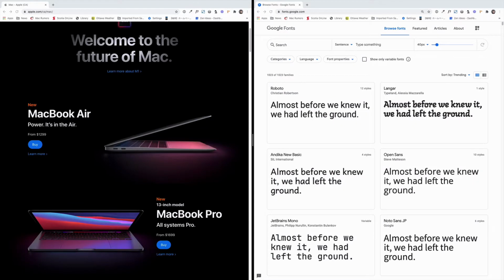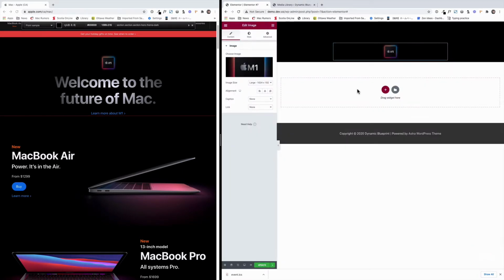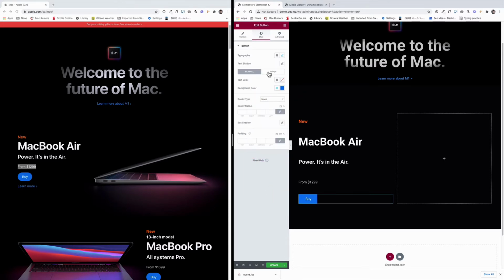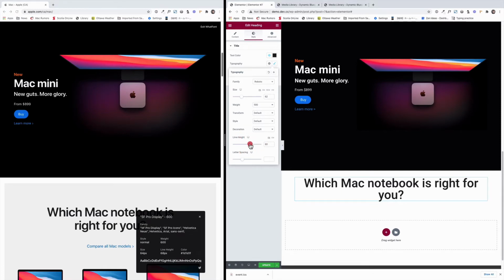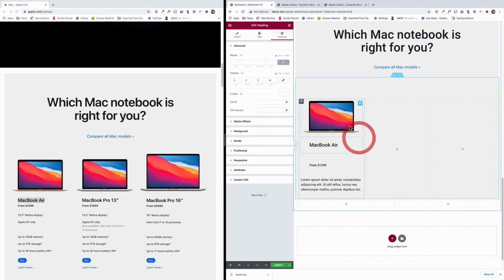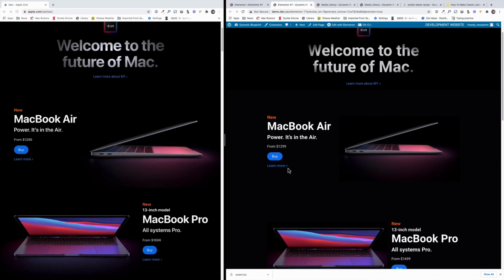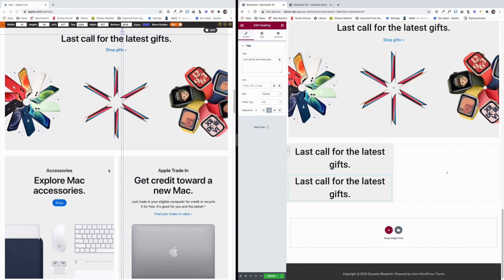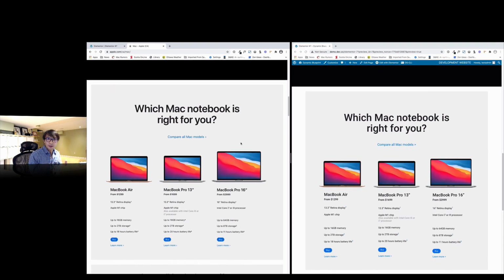Mimicking a New Apple Mac landing page with WordPress and Elementor step by step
Elementor page builder is an easy-to-use WordPress plugin and flexible. In this video, I am showing you how you can mimic a new Apple Mac landing page.

I hope this helps and love to see other creativities with WordPress.